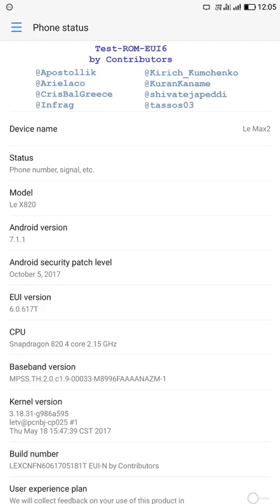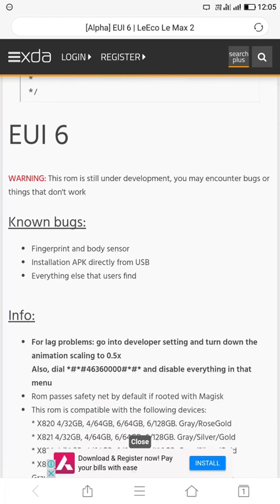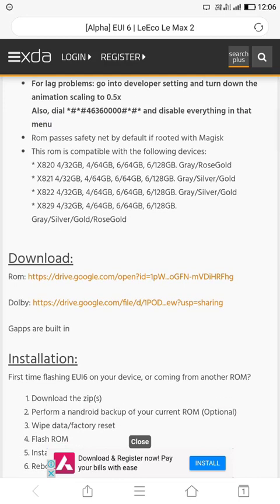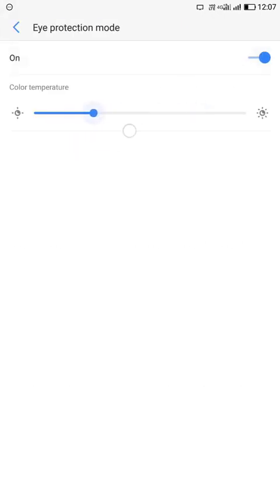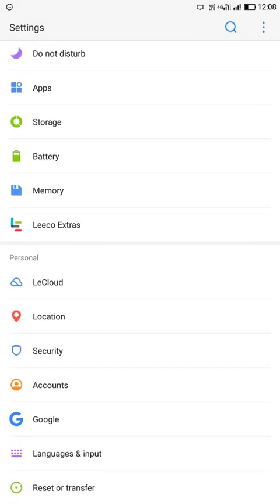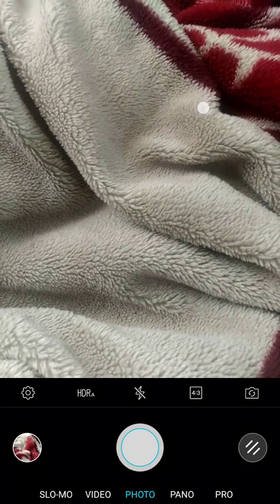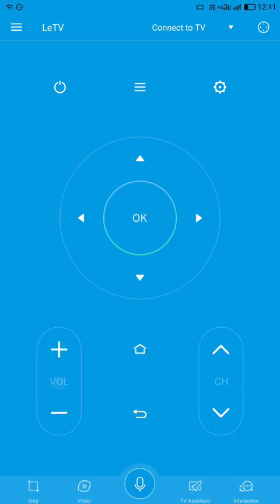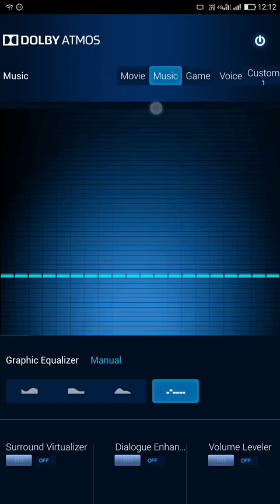EUI 6.0 Android Nougat 7.1.1 for Le Max 2 Installation + Full Review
We all are waiting for Letv Update to EUI 6.0 and finally dreams come true for Le max 2 users. This ROM any variant Le max 2